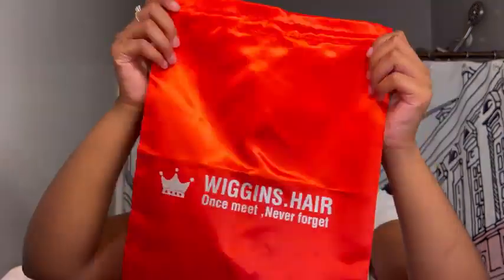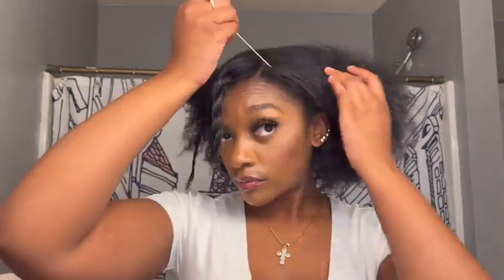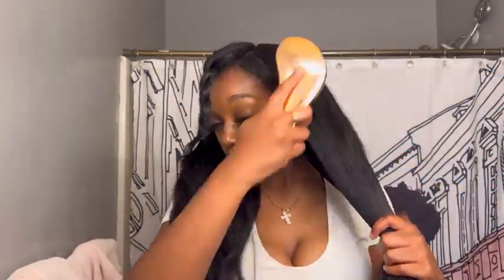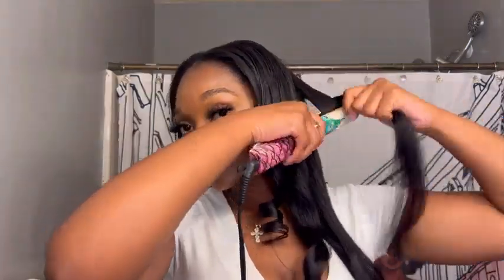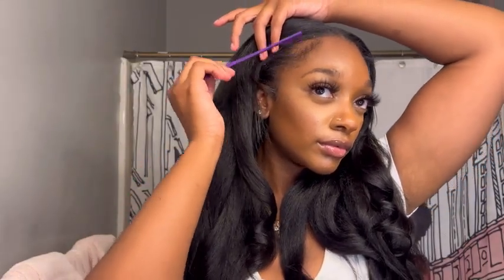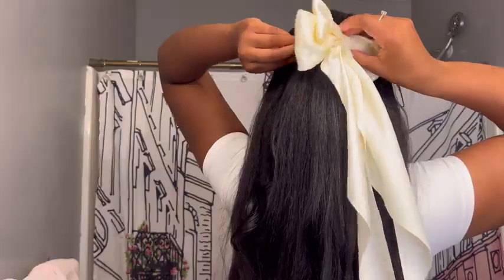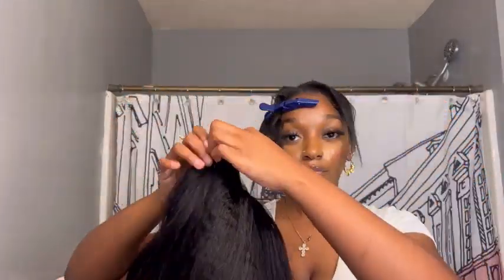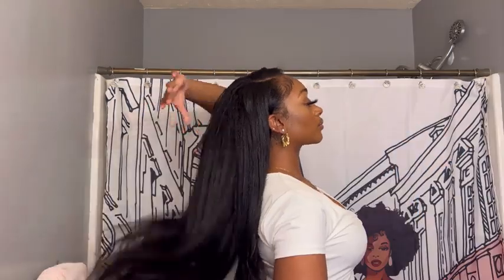VERSATILE Ways To Style A V-PART Wig | Natural Hair Friendly w/ Minimal Leave Out | Ft. Wiggins Hair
●▬▬▬▬▬▬▬▬▬▬♛Wiggins Hair♛▬▬▬▬▬▬▬▬▬▬▬●

🎁Hair info: 24 inch Kinky Straight V Part Wig